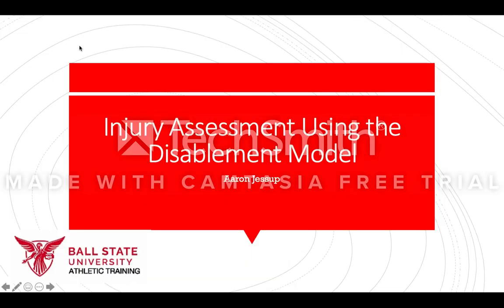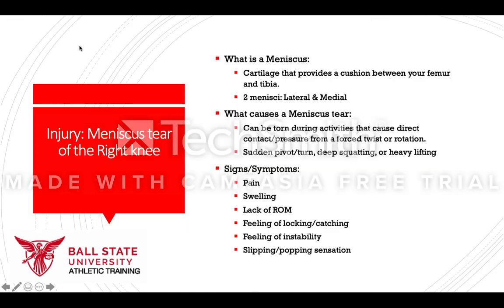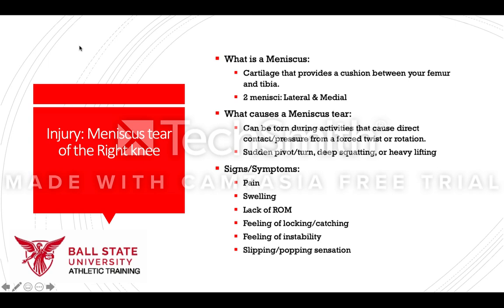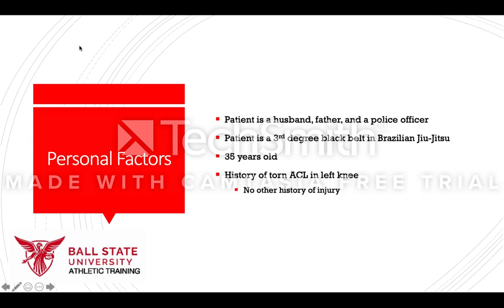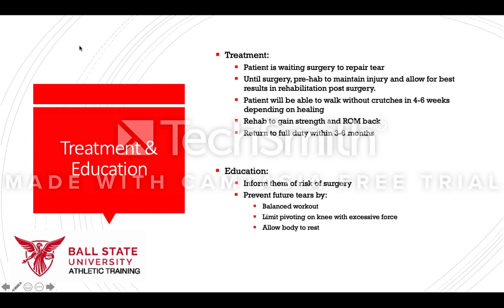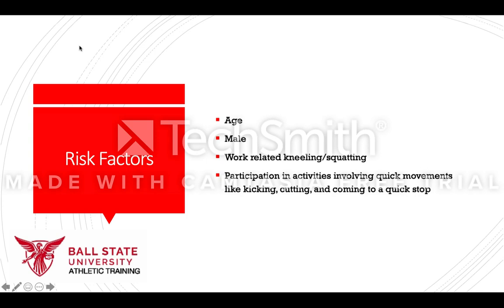Disablment Model Video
Table of Contents:

00:00 - Injury Assessment Using the Disablement Model
00:11 - Injury: Meniscus tear of the Right knee
01:03 - Personal Factors
01:37 - Activity Limitations
02:07 - Participation
02:54 - Environmental Factors
03:27 - Treatment &amp;Education
05:17 - Risk Factors
06:03 - Conclusion